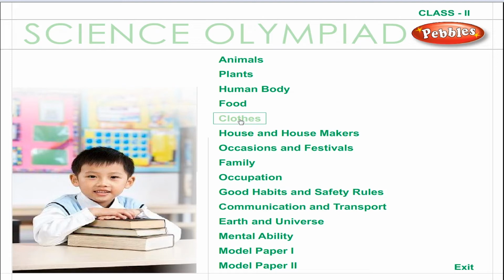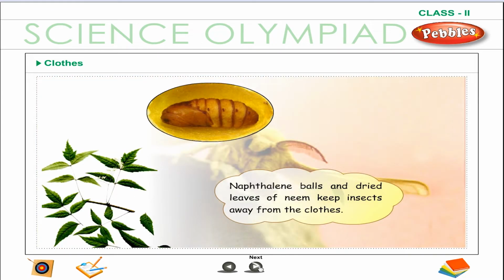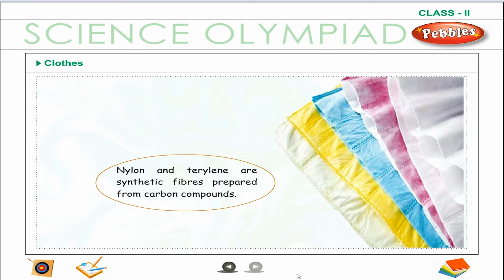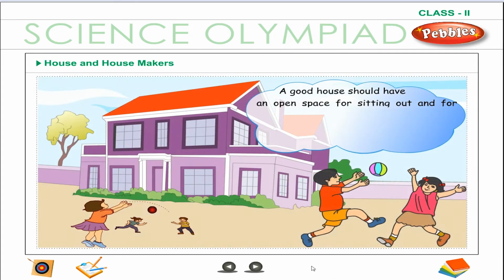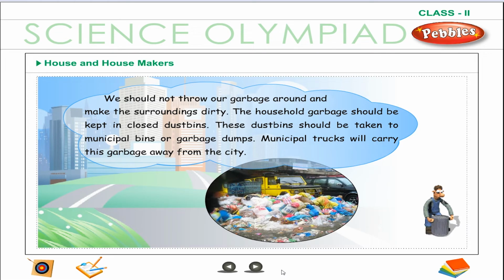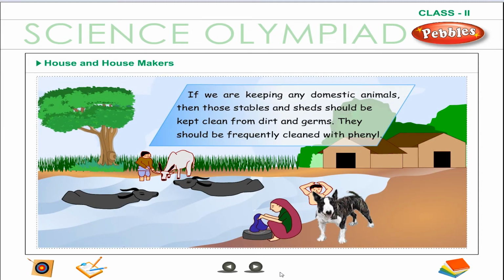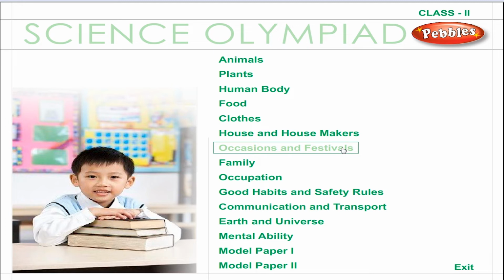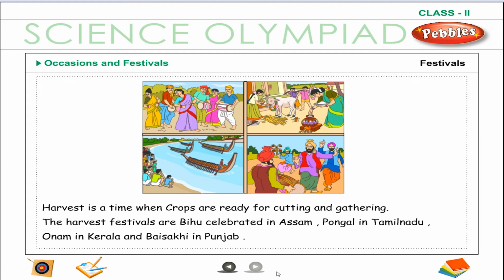2nd Std Science || Clothes, House & House Makers || Practice || Olympiad Preparation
2nd Std Science || Clothes, House & House Makers  || Practice || Olympiad Preparation

This video is a part of Pebbles Olympiad Syllabus Animation Videos Pack. Class 6 to 12th Subject Packs are available in all leading Book Stores in all over India. For online purchase of our products.